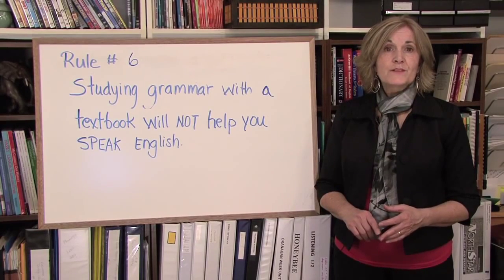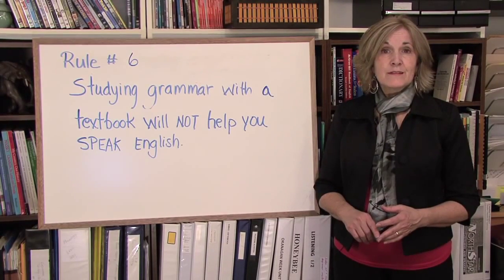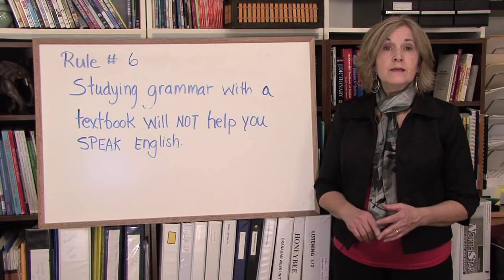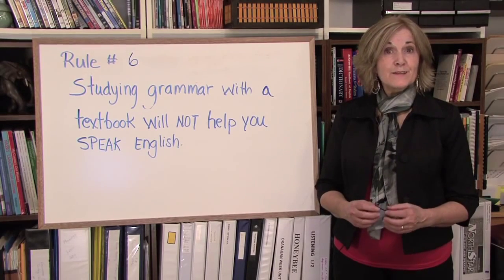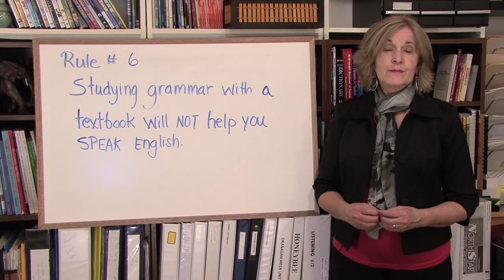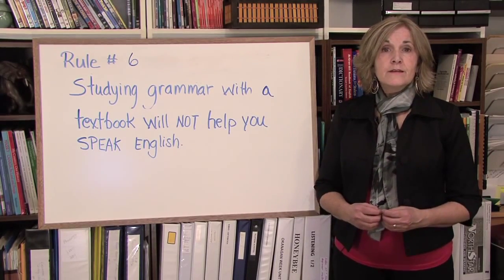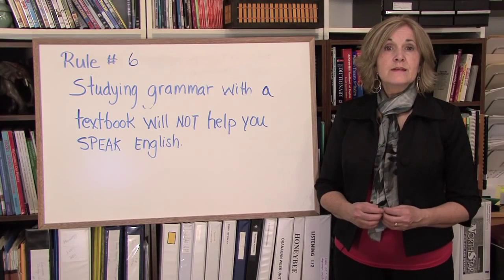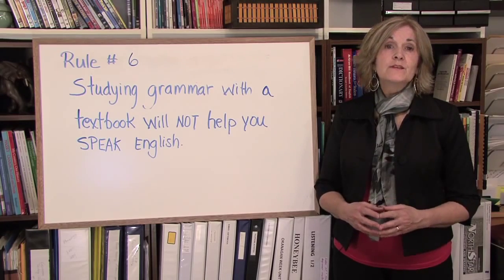Rule 6 to Learn English Grammar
Learn To Speak English Naturally With These Proven Everyday English Lessons With Master English Teacher Joyce Martens. Instantly Download Lessons On Mp3. Learn To Quickly And Fluently Respond To The Most Common Phrases And Expressions Used In English.

Aprender a hablar Inglés Naturalmente Con estas lecciones Espanhol probadas Everyday Espanhol Con Master Teacher Joyce Martens. Descarga al instante Lecciones en Mp3. Aprender de forma rápida y con Fluidez responder a las frases más comunes y expresiones utilizadas en Inglés.

Aprenda a falar Inglés naturalmente com Essas comprovadas Lições Diárias com a professora mestre Joyce Martens.

学习自然讲英格尔斯与这些成熟的日常英语英语课有了硕士教师乔伊斯·马滕斯。立即下载­教训在MP3。学会快速，流利应对最常见的词组和短语用在英格尔斯。